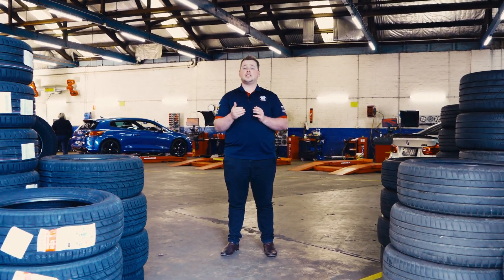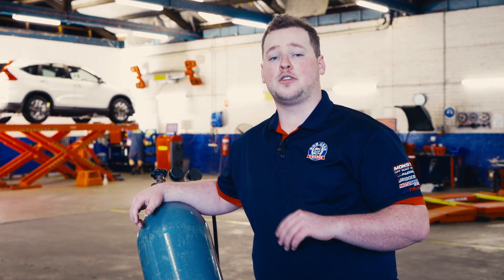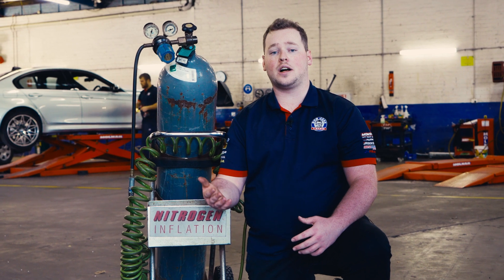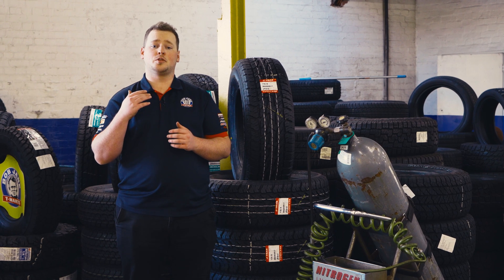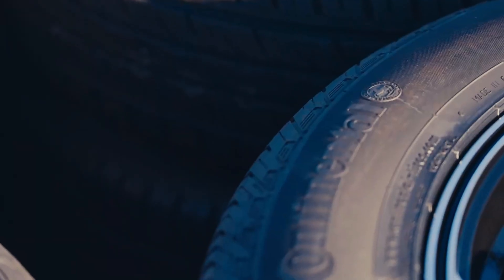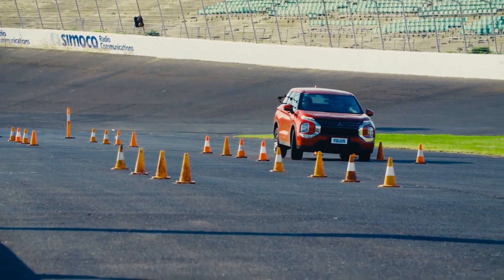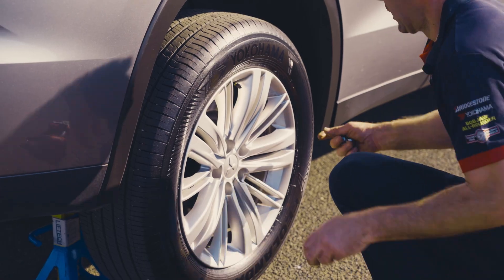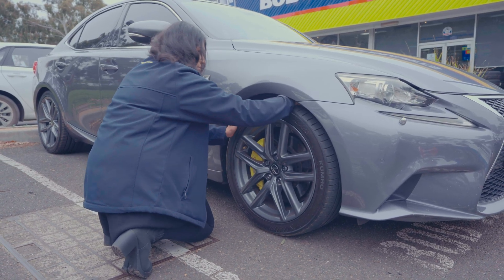Should You Fill Your Tyres With Nitrogen?? | Talking Tyres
Filling your tyres with nitrogen can be a pretty heated topic, in recent years the inert gas has made its way from the high performance landscape into consumer tyres, so what does it actually do? Lets get into it!